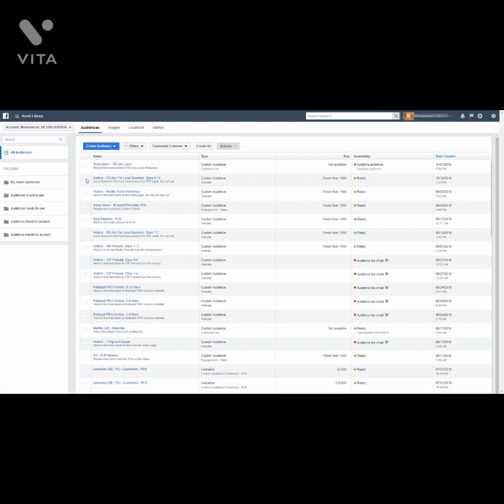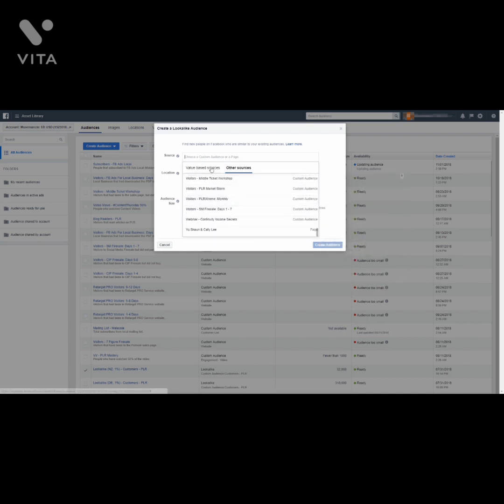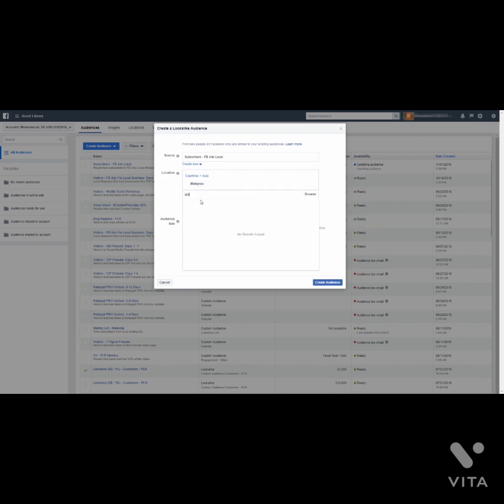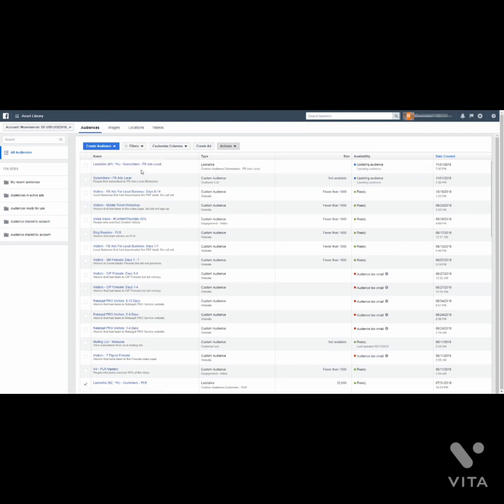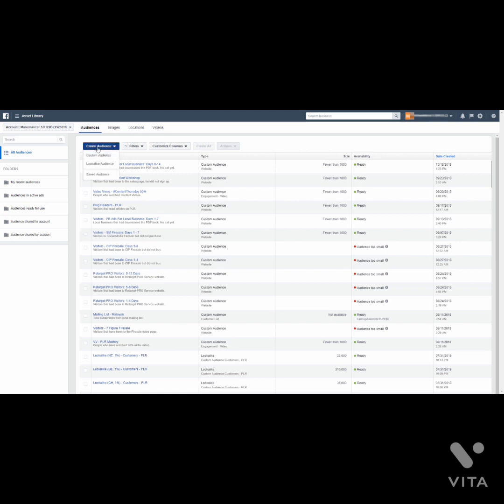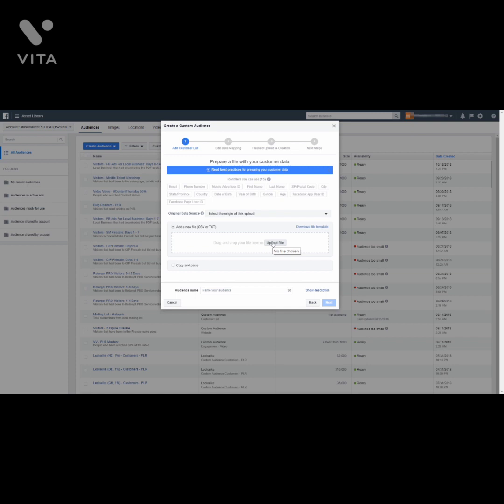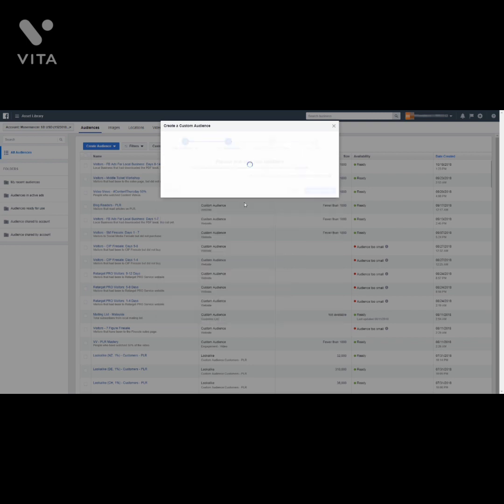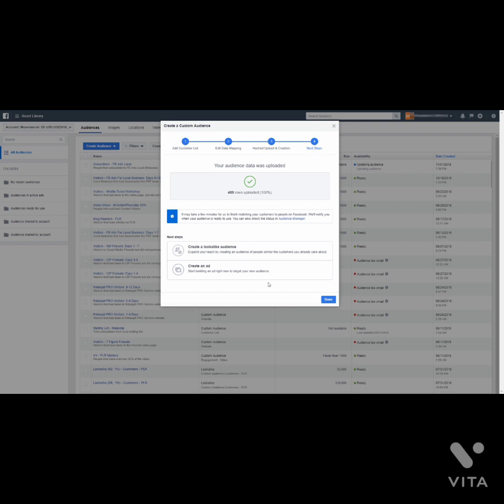Module-3 How to earn money from Facebook| New method 101% Working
Description:-

paytm cash, online income, best online income, safe job, safe online income, greatest part time income, work for students, part time work for students, best earning idea, affiliate marketing, affiliate income, how to earn from affiliate, best affiliate tricks, digital marketing, free, Free, FREE, free income, free earning ideas, free income idea, Free me income, free mobile app, free website, how to earn from blogging, best blogging ideas, genuine blogging tricks, blogging tricks, greatest income ideas, free me income, fake, fake or real, best earning app, facebook income, how to earn from facebook, earning from facebook, best income ideas on facebook, genuine earning mobile app, unique income ideas, unique part time income ideas unique earning app, unique earning website, best earning website expose, exposed, best earning site, genuine online earning, sure part time income, part time genuine work, Housewife jobs, jhousewife, part time income, part time job, work from home, excellent income, Best work from Home, best part time jobs, best part time jobs for college students, best part time jobs for high school students, best work from home for housewife, freelancer, freelancer for beginners, freelance jobs from home, freelancer online work, freelancer online jobs, part time data entry jobs home, part time data entry jobs from home without investment, part time content writing, part time typing jobs, part time typing work, Genuine work from home Best work from home Excellent income entry part time job, part time income, Real part time job jobs in India jobs in gujarat jobs in India jobs in punjab best part time jobs best freelancer jobs Disclaimer: The information available on this YouTube channel is for educational and information purposes only. There is no guarantee, that you will be able to generate income, by using the ideas mentioned in this video. Your level of success in achieving results, as mentioned in this video, will depend on your skills, hard work and knowledge. We have taken reasonable precautions to ensure that information in this video is accurate, but we can not ensure that the websites/mobile applications mentioned in this video are free from errors. You expressly agree not to rely upon any information given in this video/channel. This YouTube channel strictly advise viewers to never pay any fee/charges to any Freelancing sites/companies/individuals to get any part time/full time work.